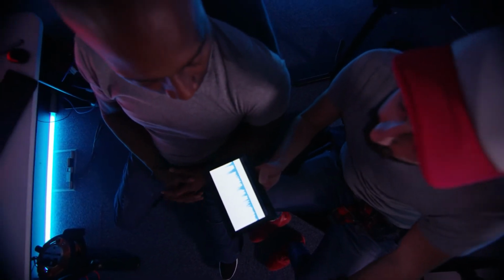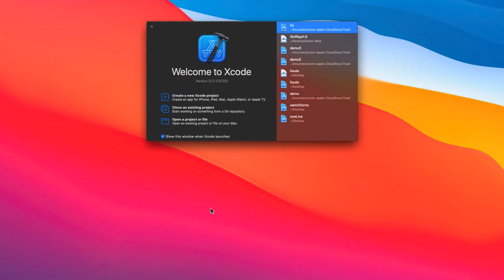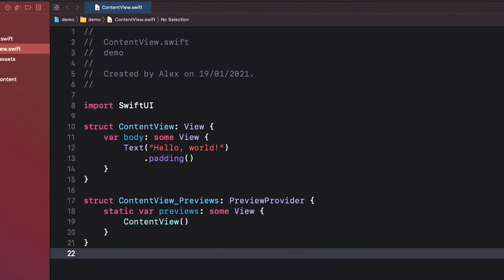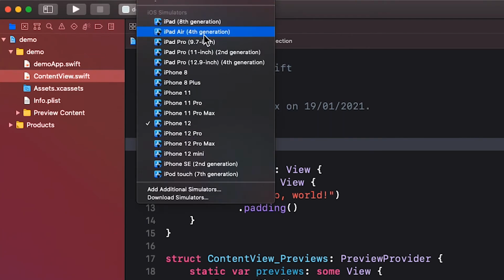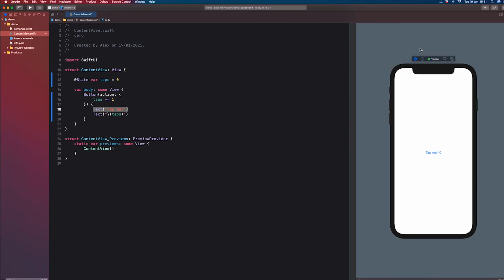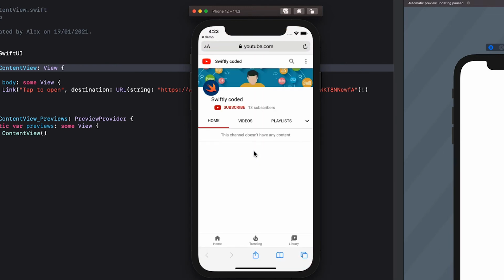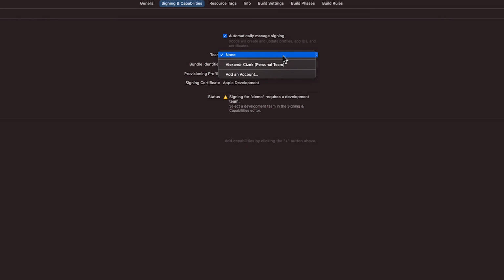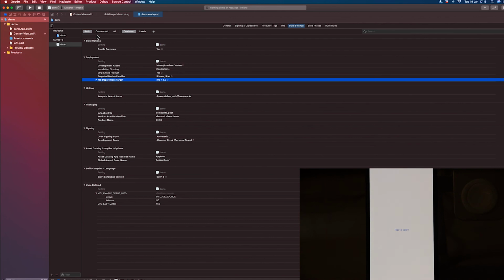SwiftUI from scratch #1 Setup (2021)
An introduction to iOS development in native SwiftUI framework also suitable for beginners.